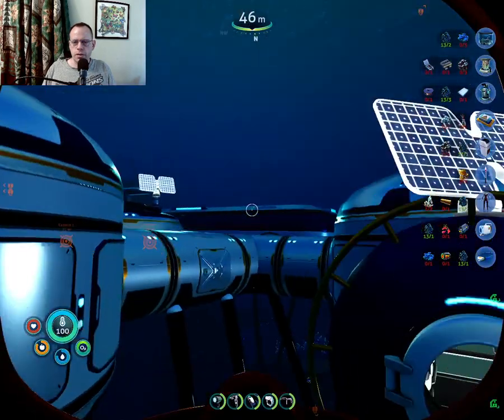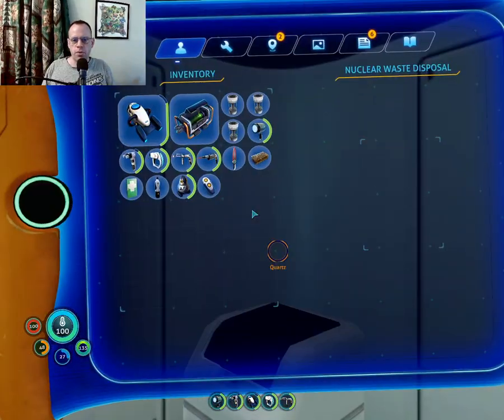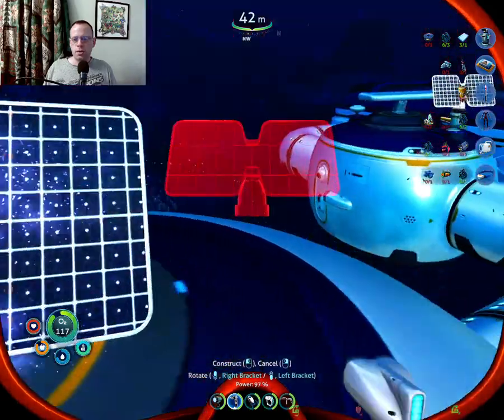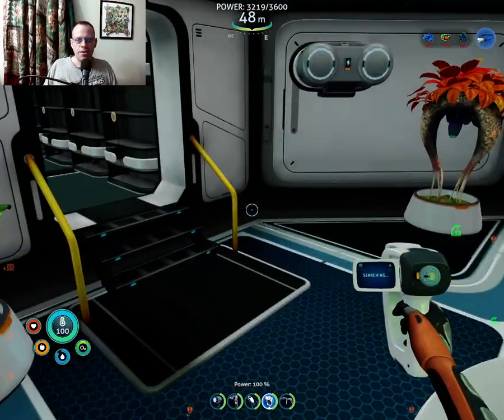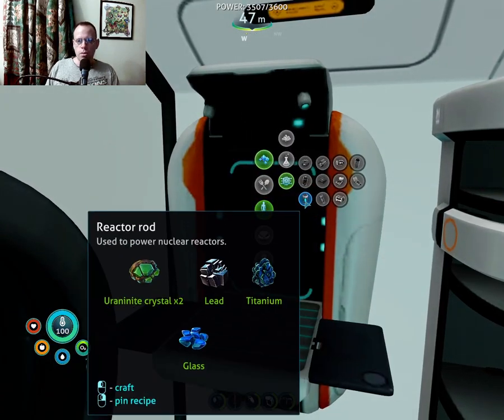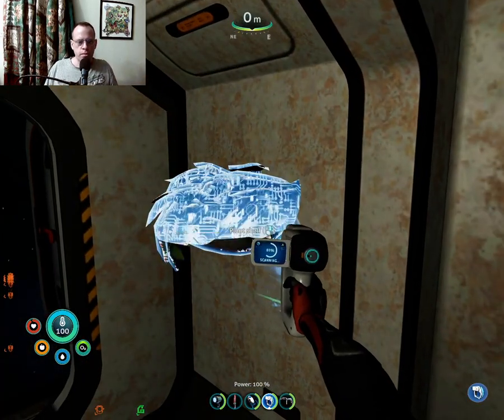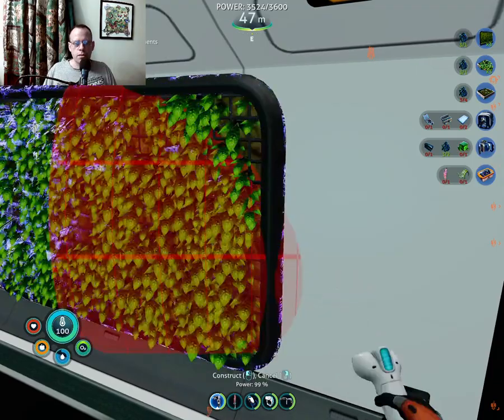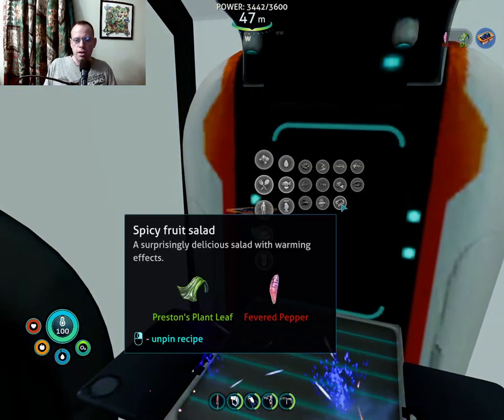Subnautica Below Zero Play Through, Twelfth video.